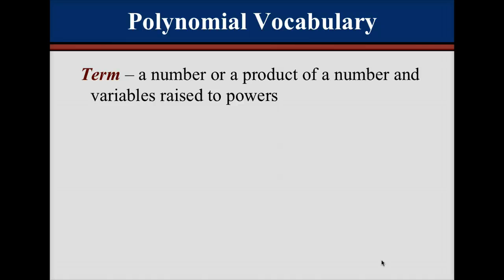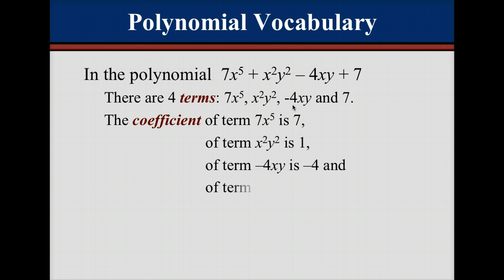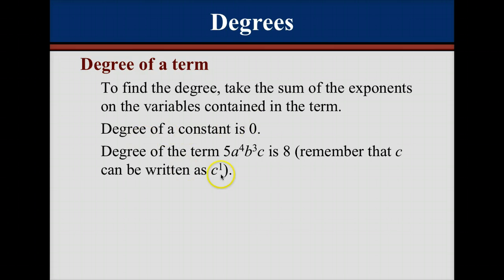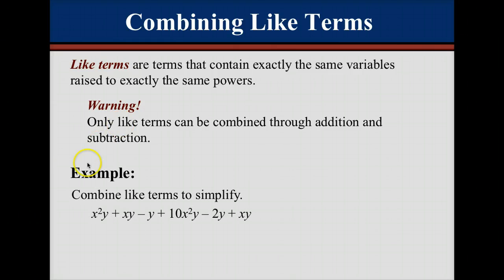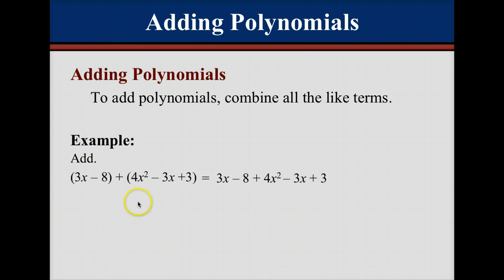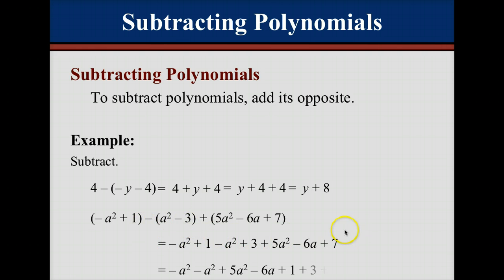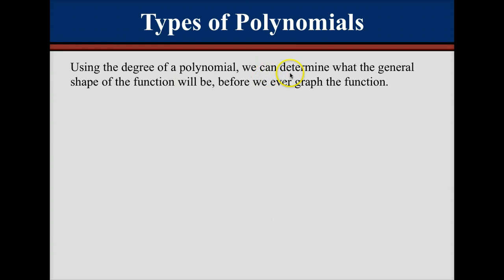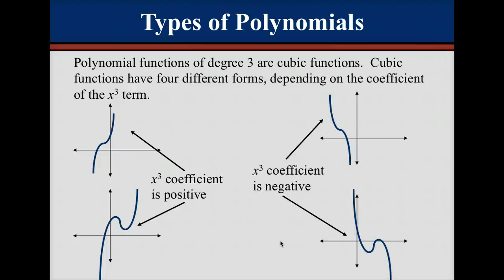Inter Alg Polynomial Function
Intermediate Algebra Lesson 5.3 Polynomials and Polynomial Functions